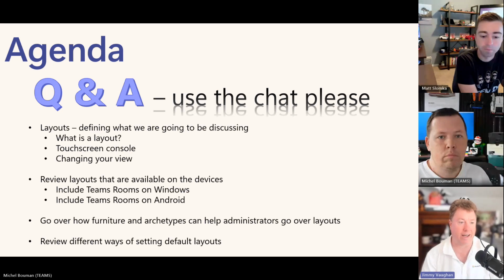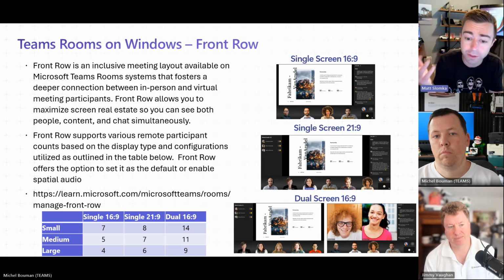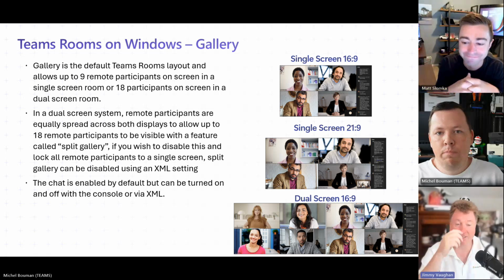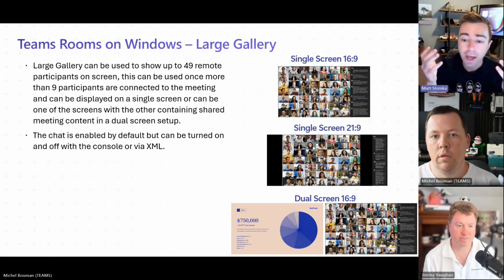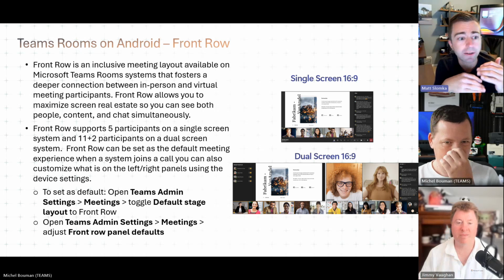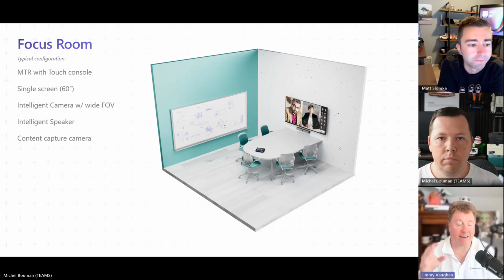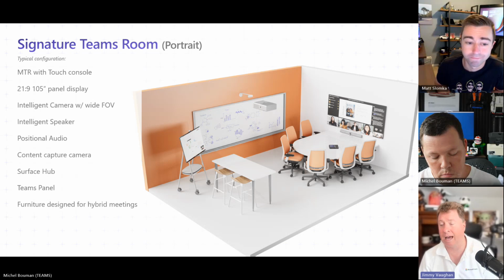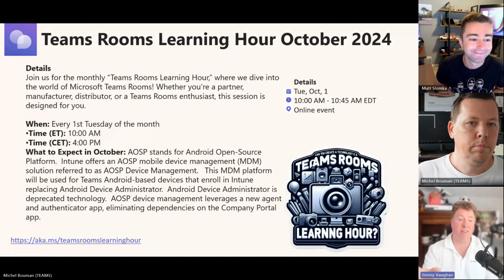Teams Rooms Learning Hour September - Teams Rooms Layouts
Join us for the first Teams Rooms Learning Hour of Microsoft’s fiscal year 2025, where Jimmy Vaughan, Matt Slomka, and Michel Bouman dive into the latest Teams Rooms layouts. This session covers everything from defining layouts to detailed settings, ensuring you get the most out of your Teams Rooms experience.

Sign up to attend the Teams Rooms Learning Hour live and ask questions